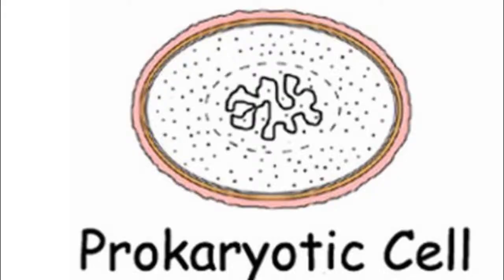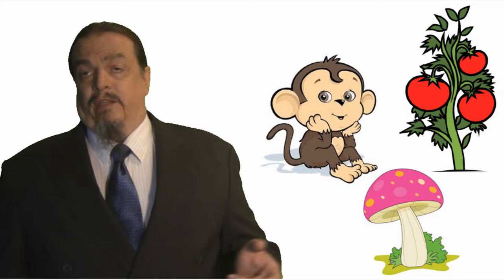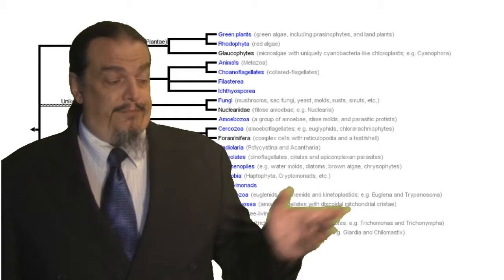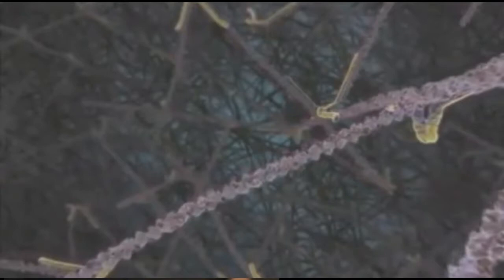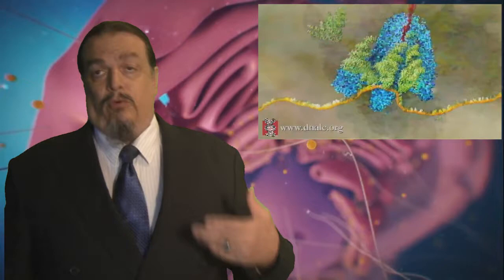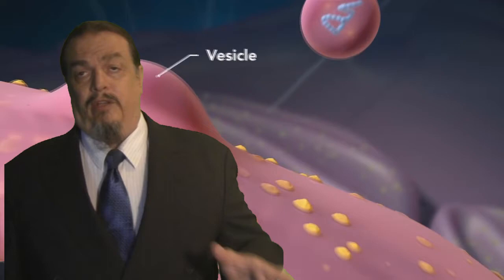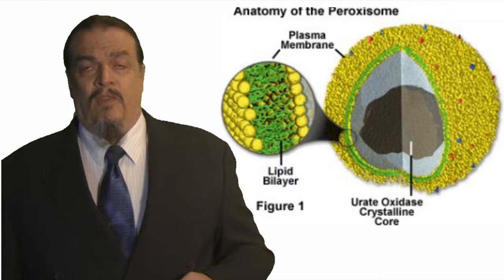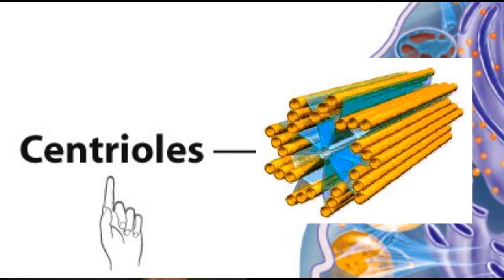MS LS-1 & LS-2 Common Organelles in Eukaryote Cells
The 13th video in our series of classroom supplements is the 3rd of a three part presentation on Organelles and how these regulate and maintain homeostasis.